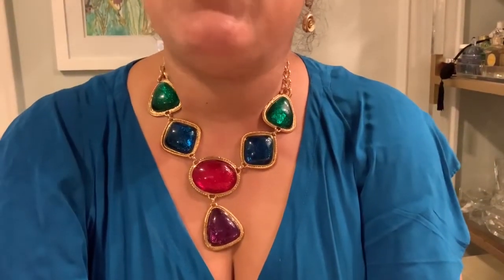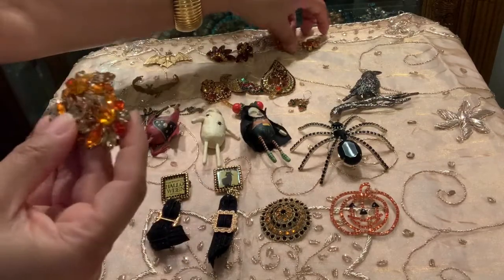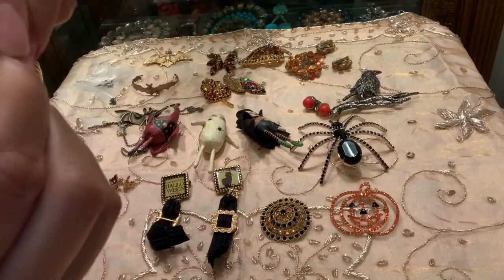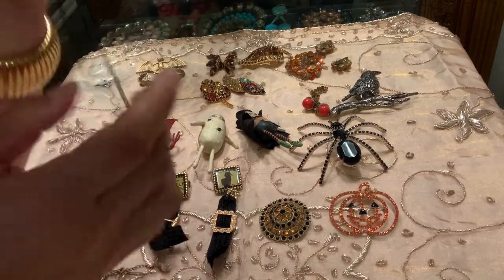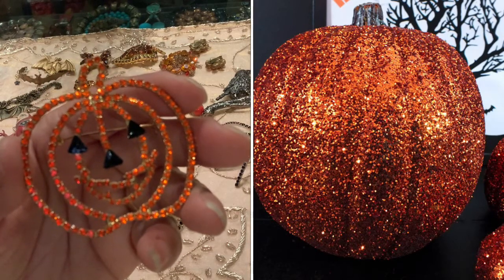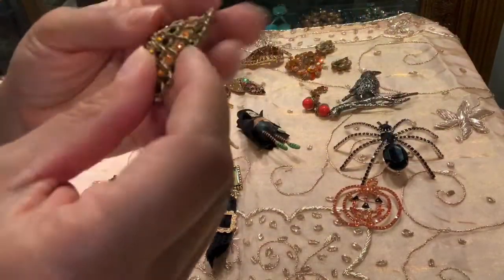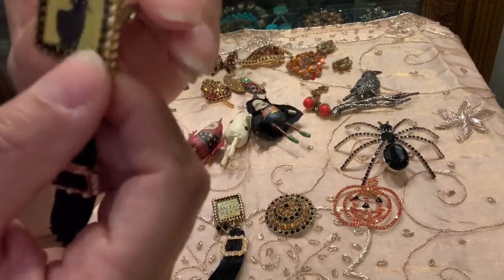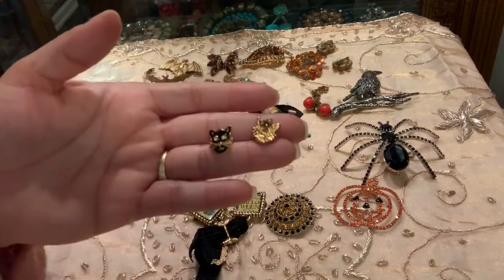Hauntingly Beautiful: Vintage Costume Jewelry for Halloween & Fall.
Hello everyone this is Jackie from Bronx Baubles. Welcome to my envy inspired costume jewelry collection. Take a peel at my Fall and Halloween inspired treasure chest of jewels.

Vintage Costume Jewelry Historian, Curator, Inspirational Bauble Story Teller, Jewel Fanatic, Bauble Collector, Sparkle Hoarder and Treasure Hunter!!!

Come take a peek in my jewelry box of all the wonderful vintage costume jewelry treasures that I've collected through the decades. I am a bonafide vintage costume jewelry possessor, obsessor, collector, hoarder and treasure hunter. I have been collecting and studying costume jewelry for over three decades and I've amassed a library full of jewelry reference books that is taking over my entire home. I am unleashing my unabashed passion and curiosity about Vintage Costume Jewelry onto the YouTube universe. If you have an interest in learning the history and the inspiration stories behind these beautiful baubles and you want me to share my honey hole secrets. you've come to the right place. Join me in my journey down the rabbit hole of the Vintage Costume Jewelry emporium.

Siempre:
Jackie O. aka Titi Gaudy
Bronx Baubles